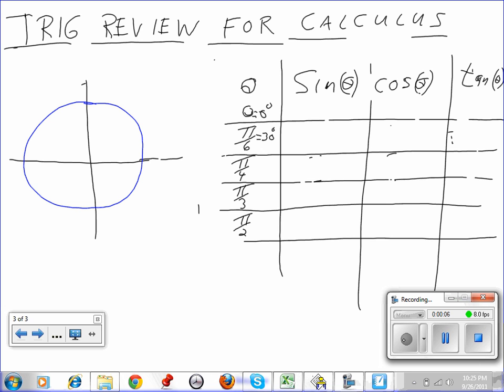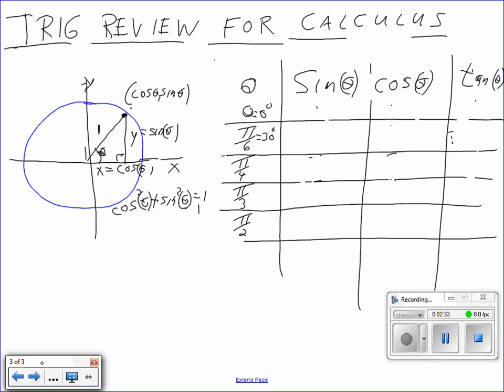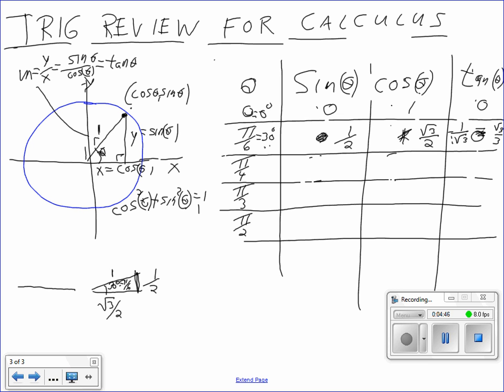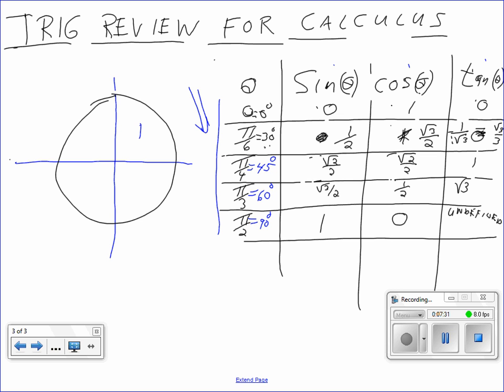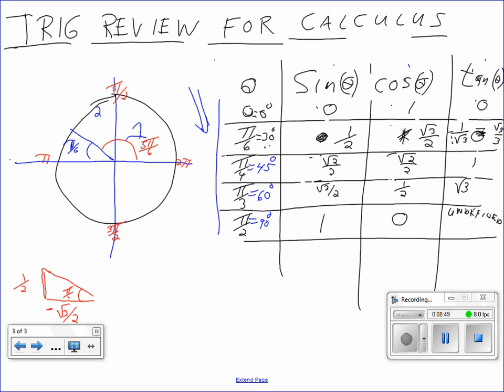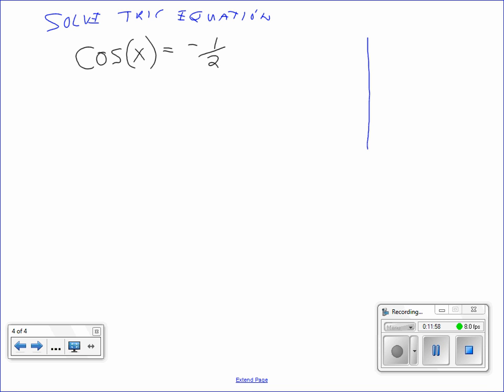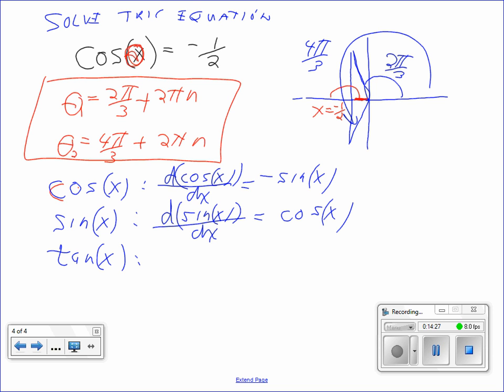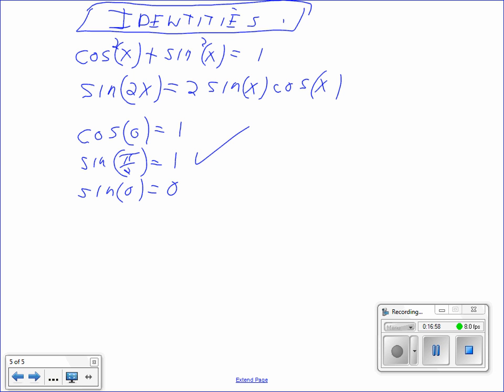3 4 Trig Review